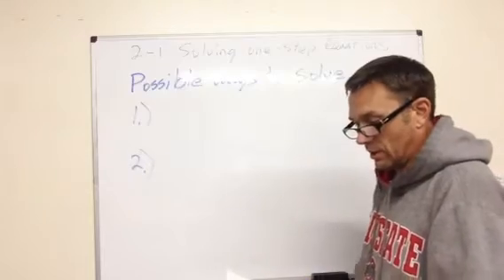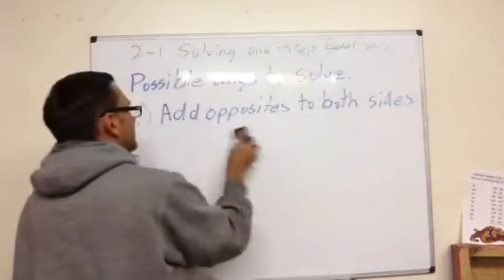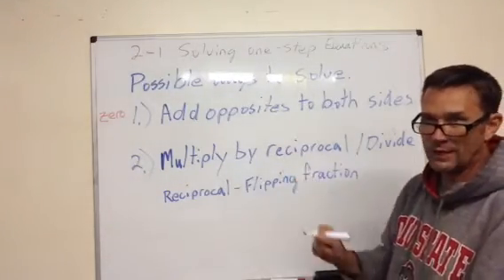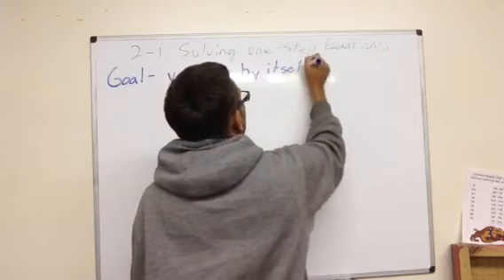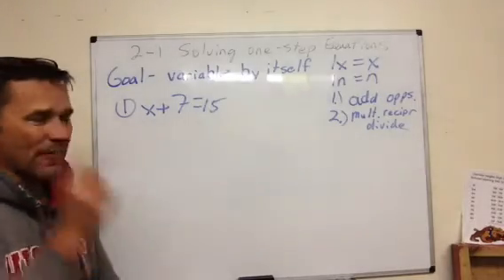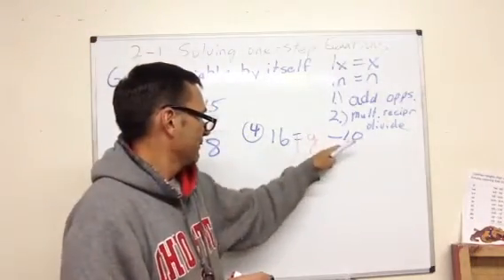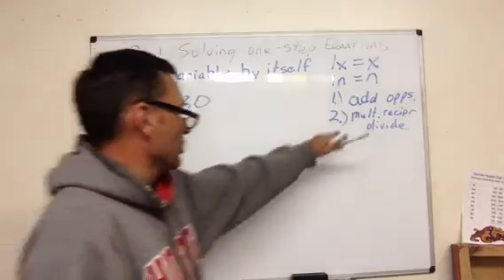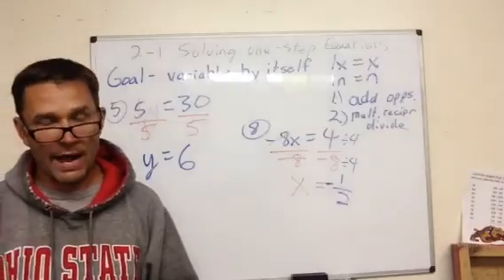Solving one step equations. Part 1